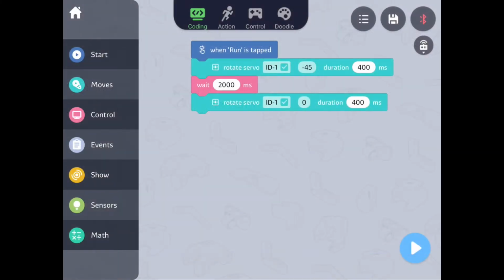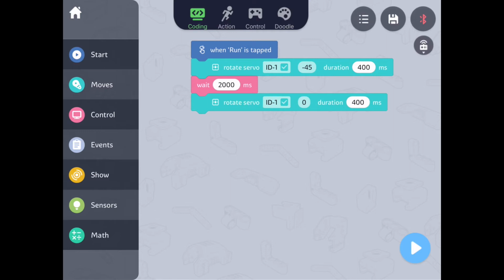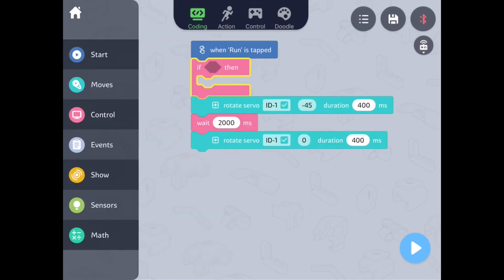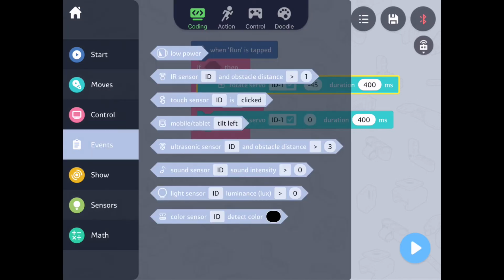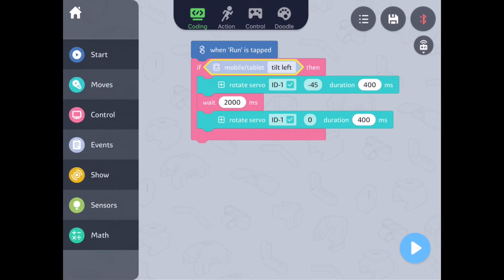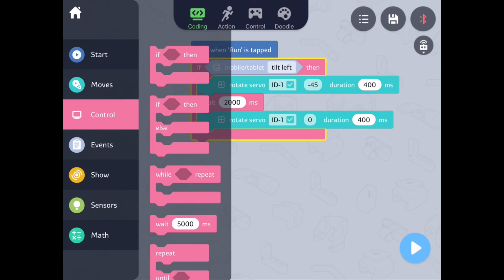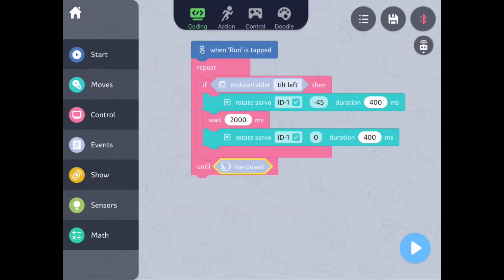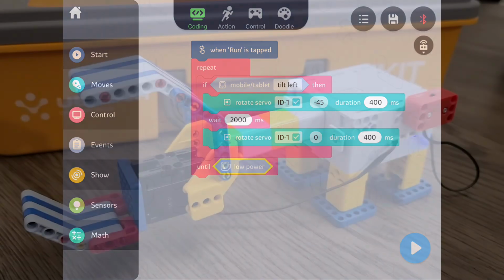UKIT Edu App Tutorial 4: Conditional Statements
In this tutorial we are going to learn about conditional statements. Conditional statements refer to if-then way of creating programs. This means that if something meets a certain condition then something else happens. The best way to learn about this useful tool in programming is to test it out.